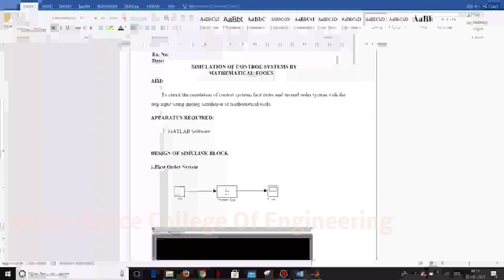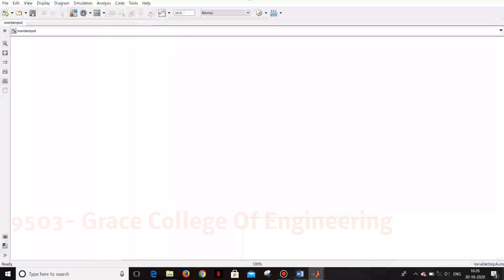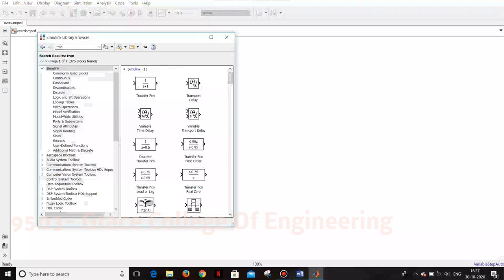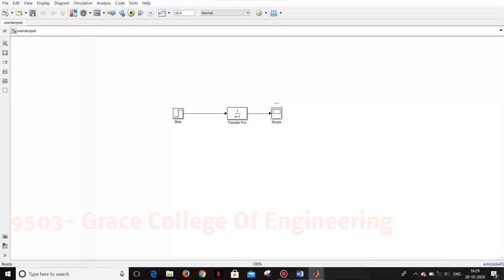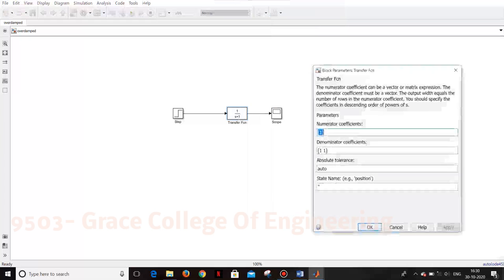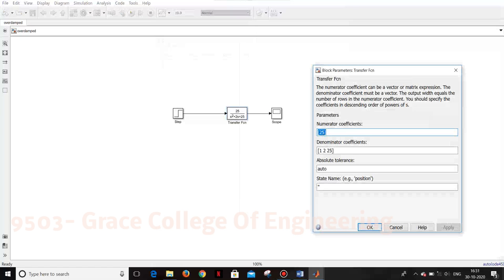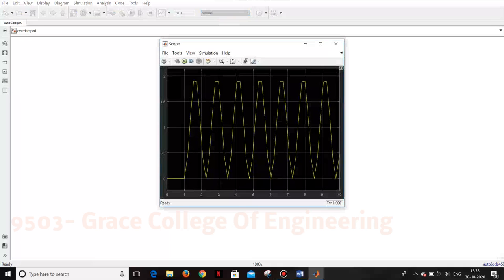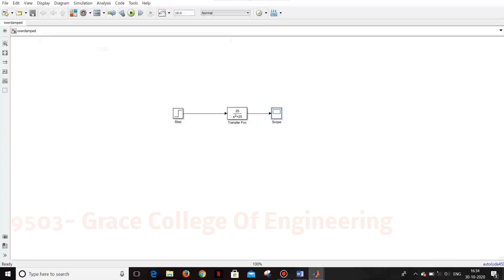EX NO 7 simulation of control systems mathematical tools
This video describes the simulation of control systems first order and second order  system with the step input using MATLAB simulation of mathematical tools.